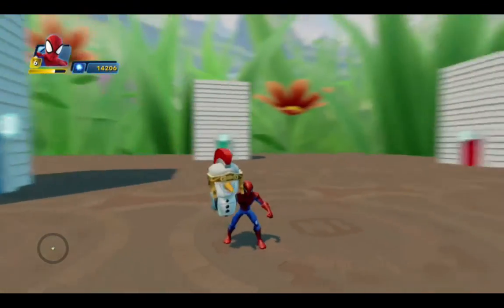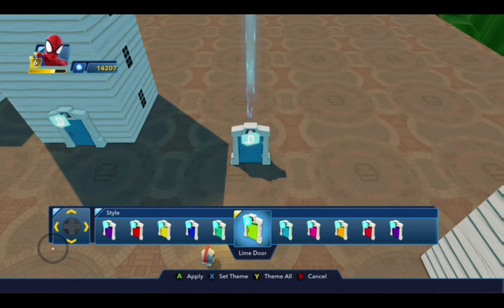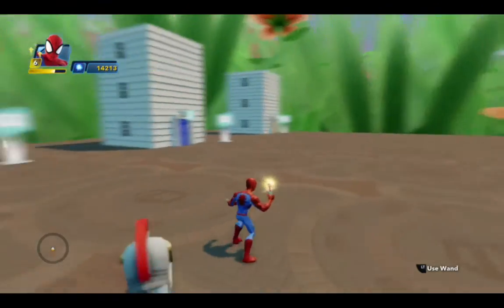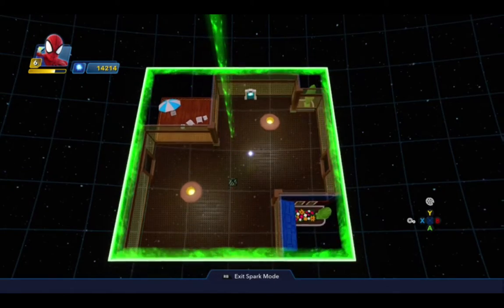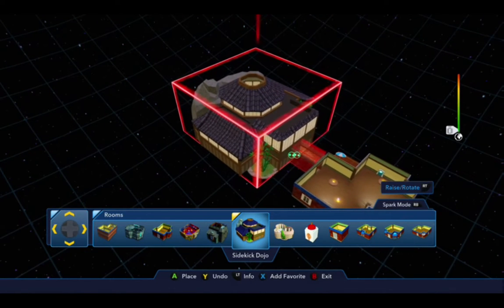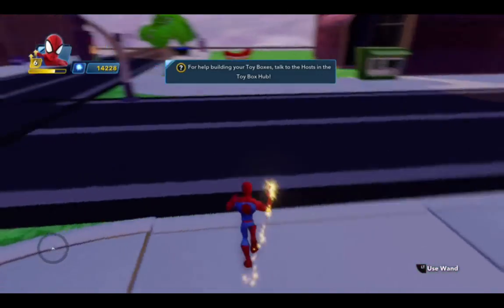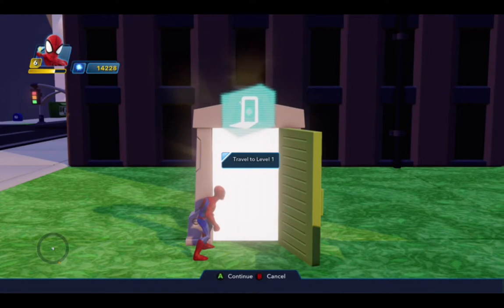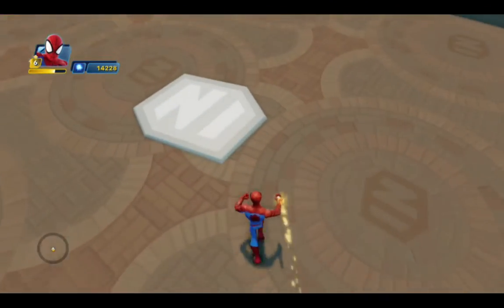Tyler's Door Linking Video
In this video Tyler spends time to show you how to create new doors and link them to new toy boxes, new INteriors, and some other fun stuff too. Make sure to watch until the end!